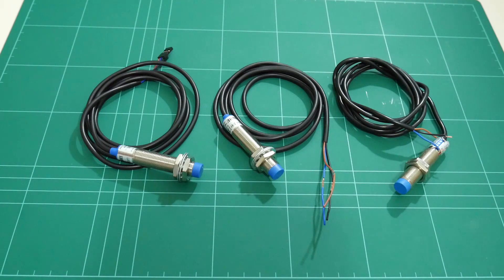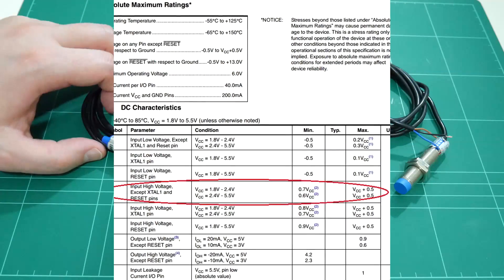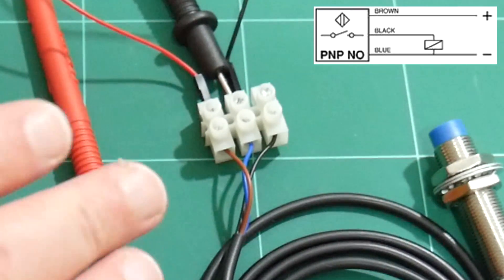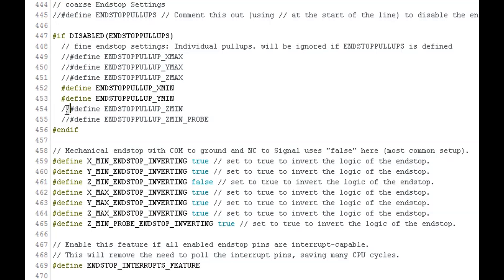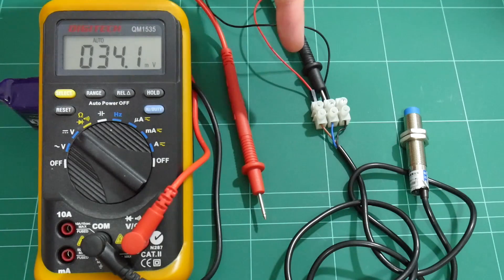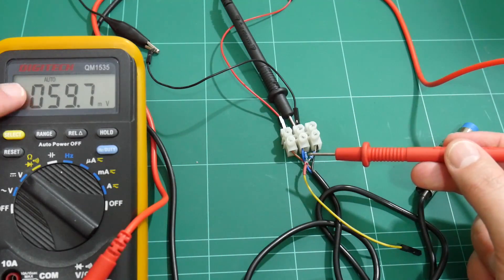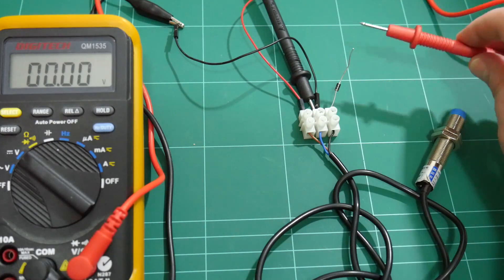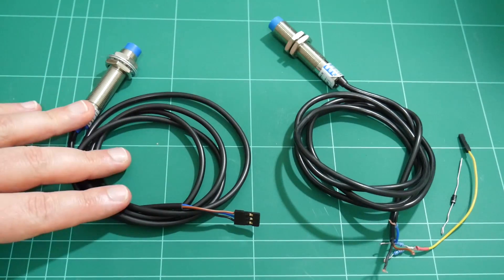Auto Bed Level Inductive Sensor for 3D Printers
If you're thinking about adding the auto-bed levelling feature to your 3D Printer, you're going to need a probe which can accurately measure the distance to the print bed at various test points.

One such probe is the inductive proximity sensor.

A look at the electrical characteristics of NPN/PNP inductive sensors from Banggood.

PNP Inductive Proximity Sensor:

Dupont connector kit: